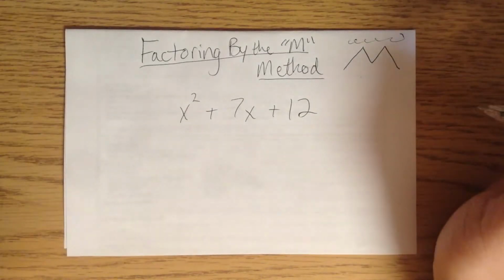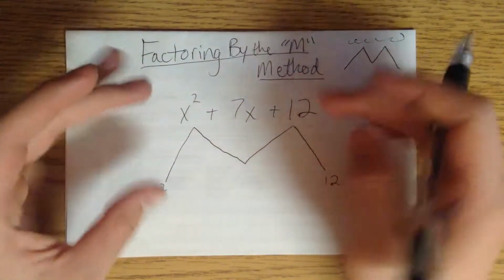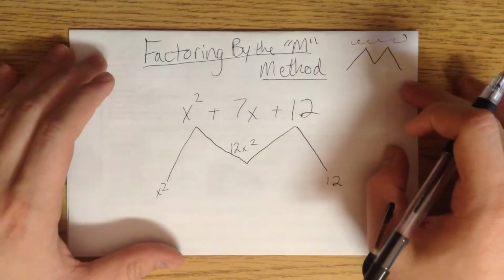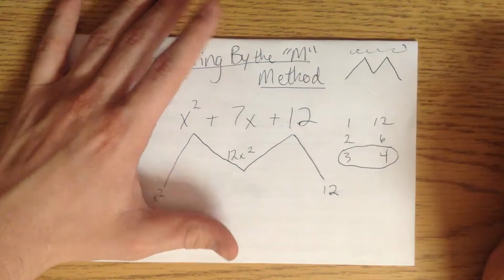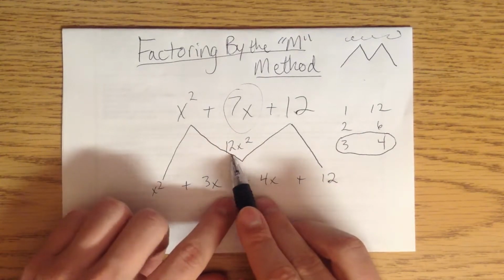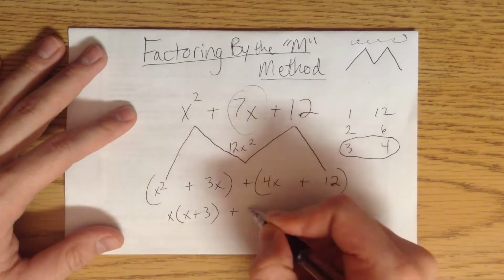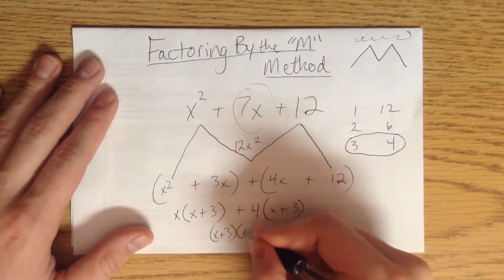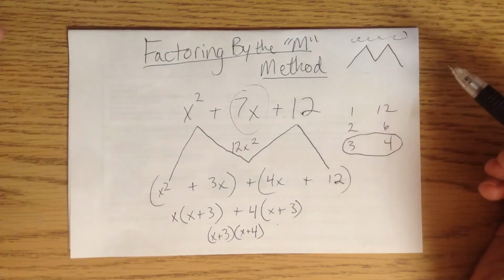Factoring By the "M" Method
Watch this video to learn how to factor by the "M" method!